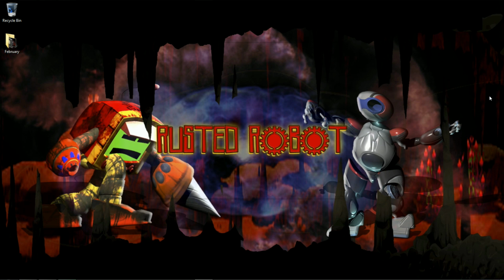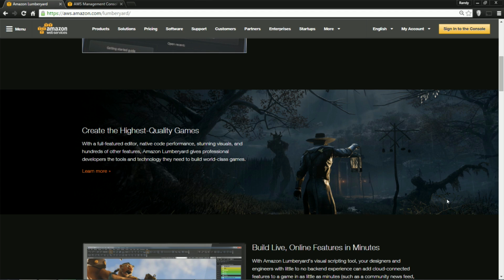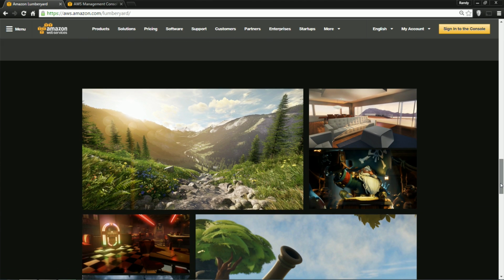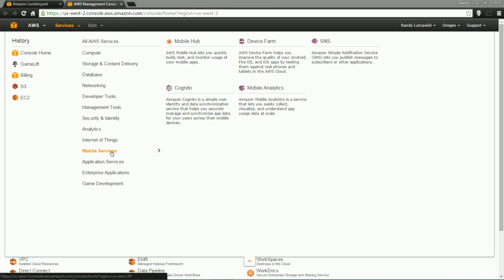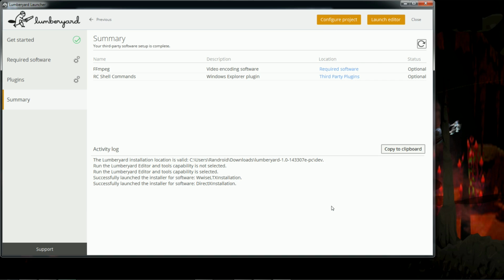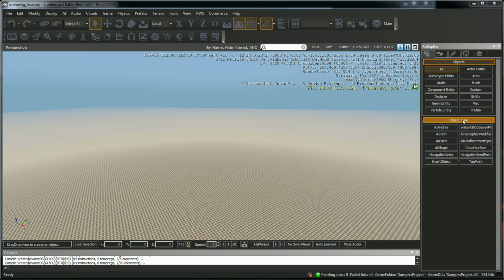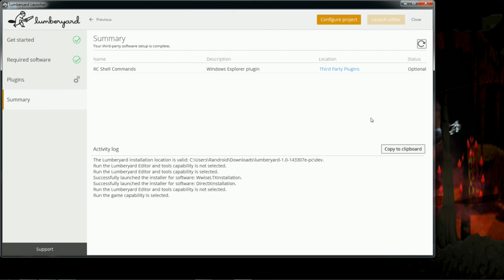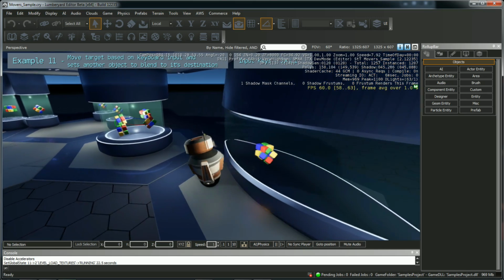Lumberyard Unboxing - Amazon's New Game Engine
Amazon has released a beta for their new game engine called Lumberyard. I give it a try and go over what makes Lumberyard different than other engines like Unity 5 and Unreal Engine.

In this video I install Lumberyard, review Amazon's Web Services offerings, and poke around the engine's editor and examples.

If you are new to game development or an indie dev, you might be interested in learning more about  this tool.